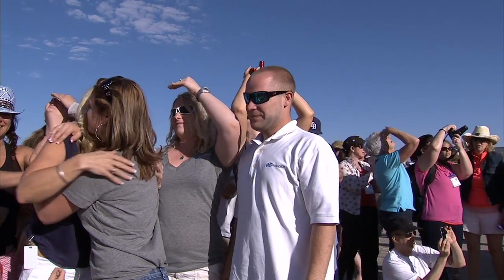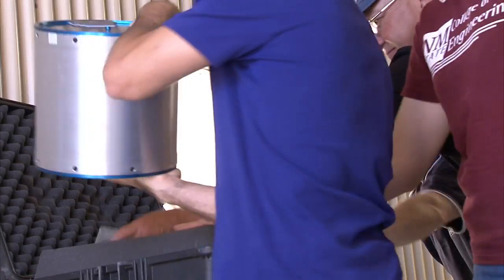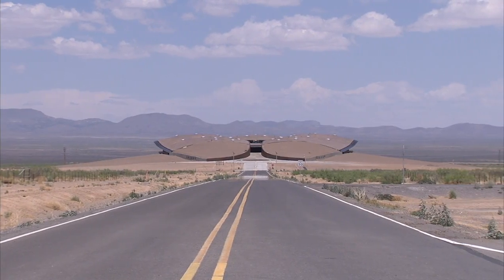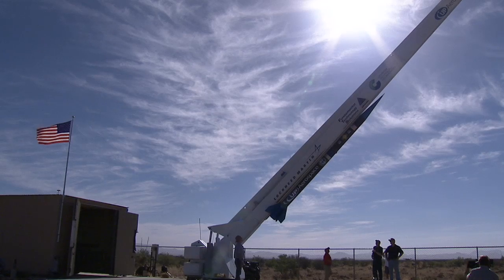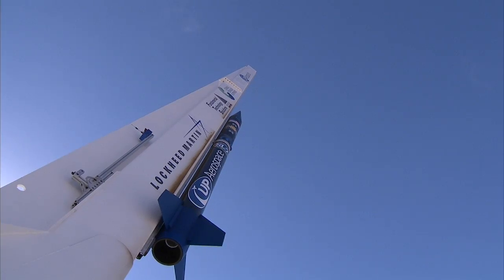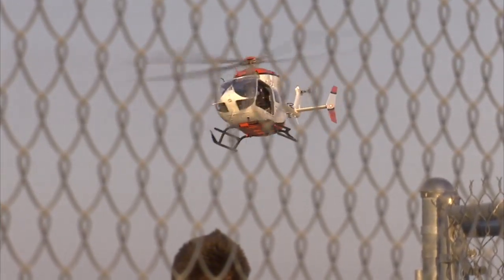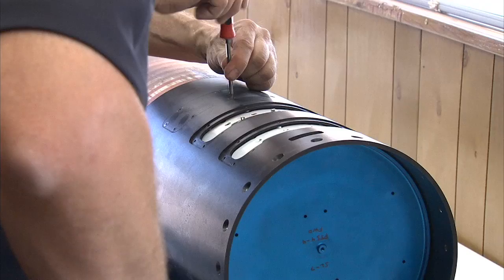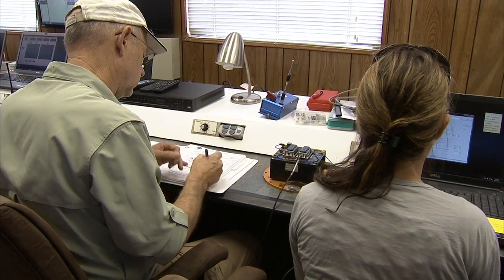UP Aerospace's SpaceLoft 7 Rocket Launches Flight Opportunities Program Payloads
This 1-minute, 16-second video shows a reusable suborbital rocket launched by UP Aerospace soaring aloft from Spaceport America in New Mexico, carrying multiple technology payloads for NASA's Space Technology Mission Directorate's Flight Opportunities program.

The SpaceLoft 7 suborbital flight June 21, 2013 provided about four minutes of micro gravity for testing of seven technology experiments in a space-relevant environment.